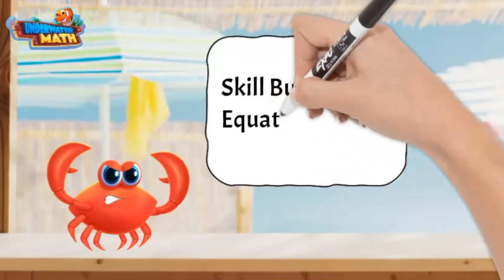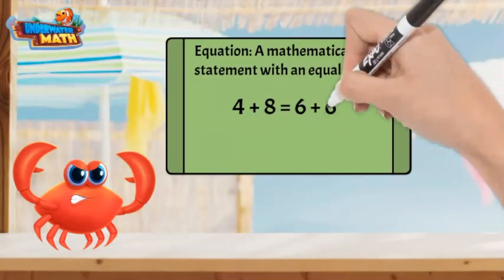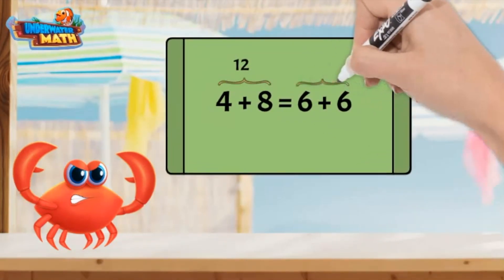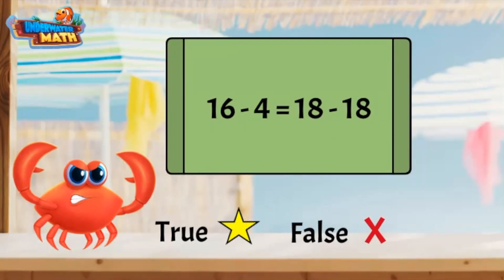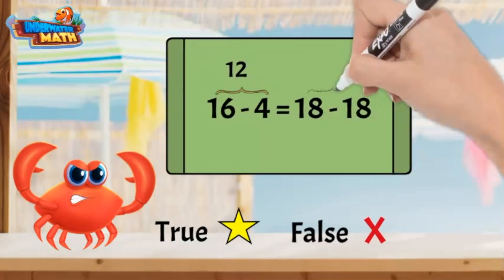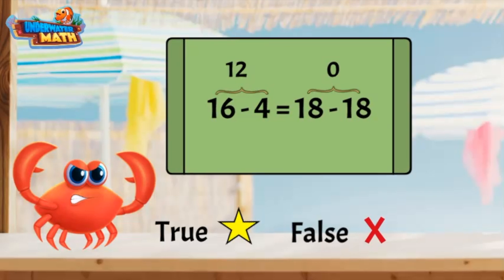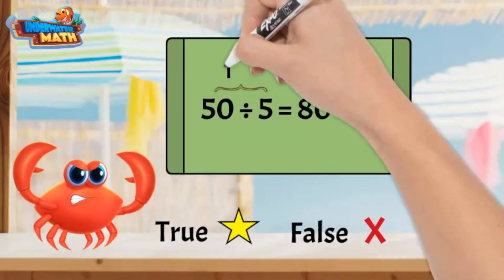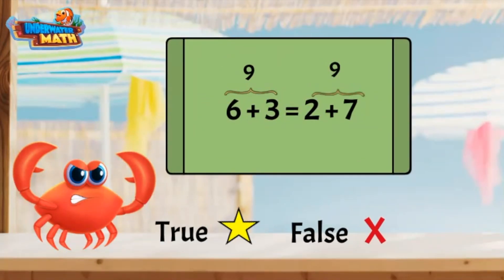Skill Builder: Equation Equality | 3rd Grade Math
Underwater Math provides engaging learning solutions for students. This video helps students understand equation equality through solving expressions on both sides of the equal sign and determining if the expressions are true or false. Georgia Standard PAR.3.4